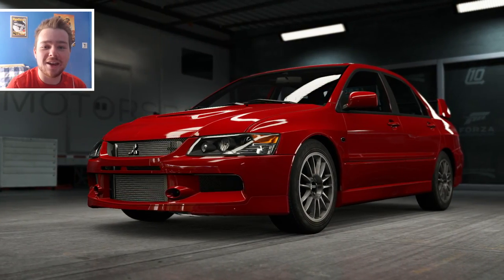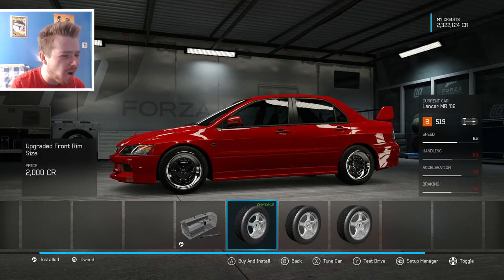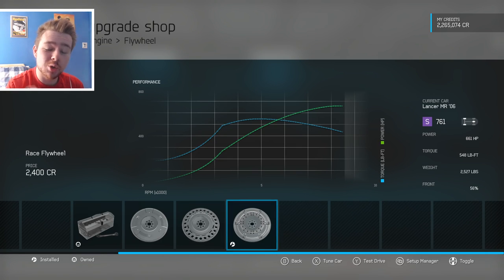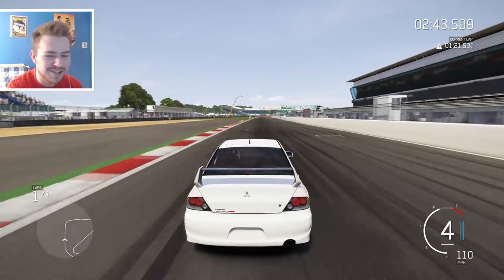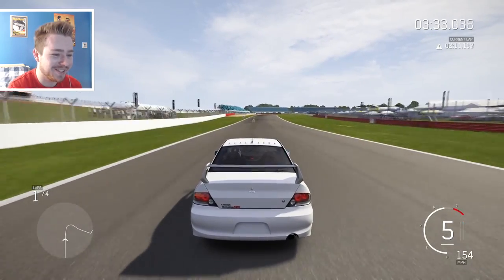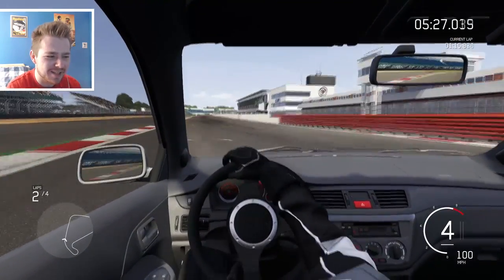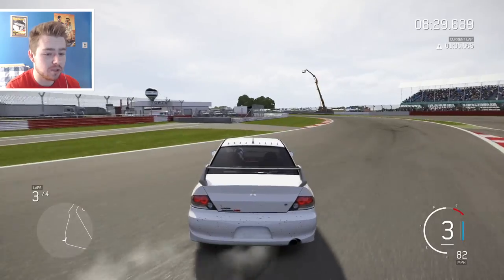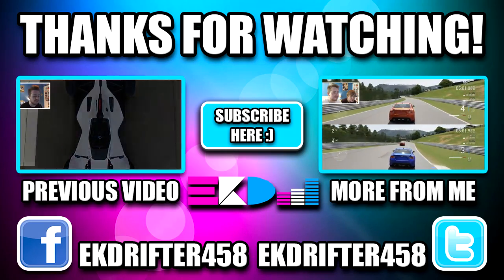Forza 6 Custom Cars: Mitsubishi Evo IX MR - Show Car/Drift Build (#6)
I think it's finally time to do an old school tuner build. I do up my favourite edition of the Mitsubishi Evo, the 9 MR. I hope you guys enjoy, please leave a like & subscribe for more fun, fresh content from me, peace :)